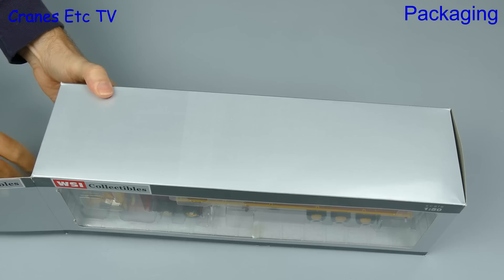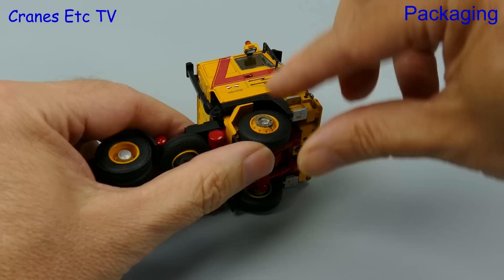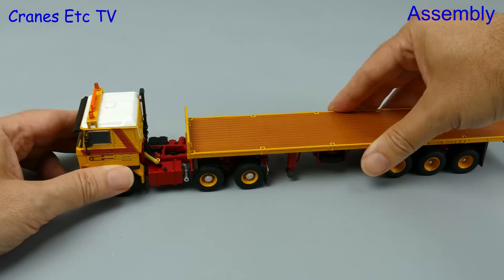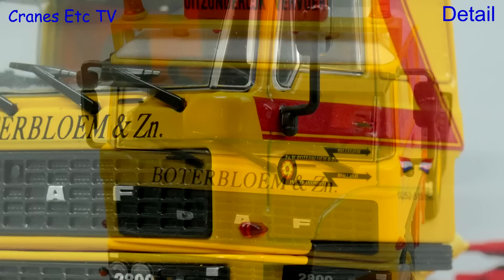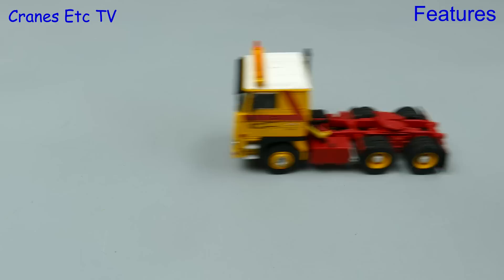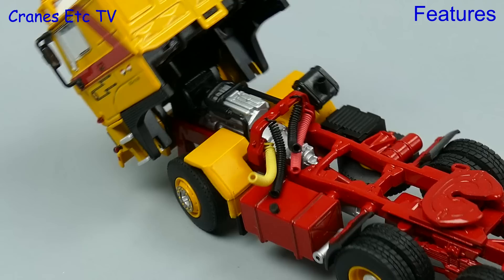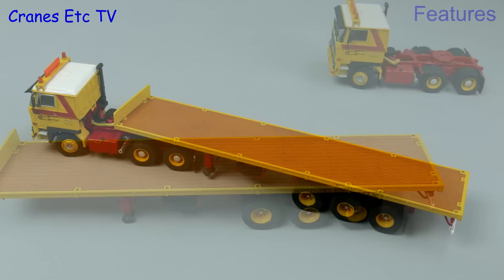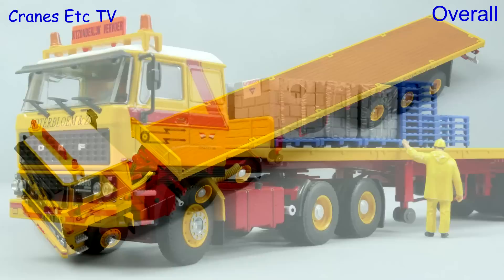WSI DAF 2800 + Trailer 'Boterbloem' by Cranes Etc TV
This is the Cranes Etc TV review of WSI's 1/50 scale model of the DAF 2800 and Trailer in the colours of Boterbloem.  The model number is 06-1080.  The full review is on the Cranes Etc